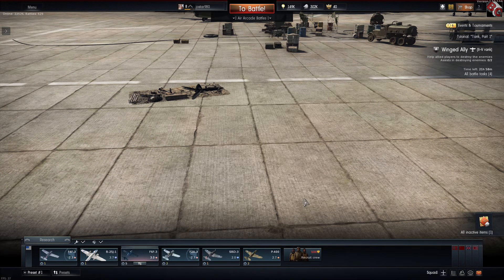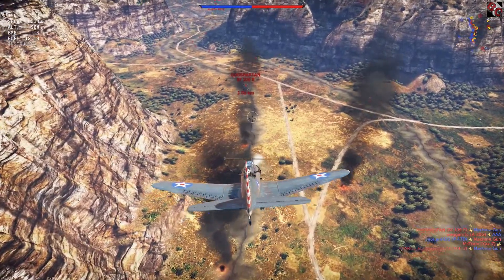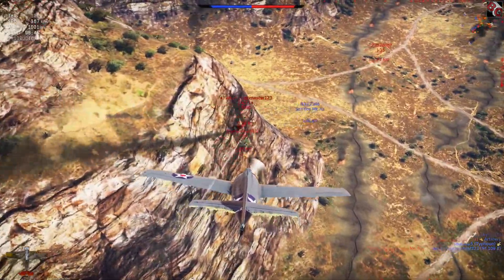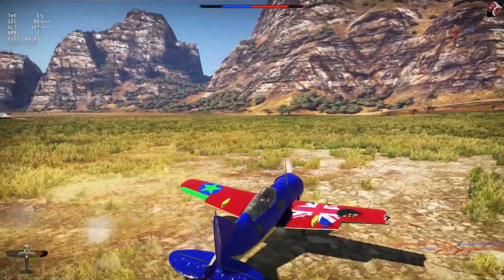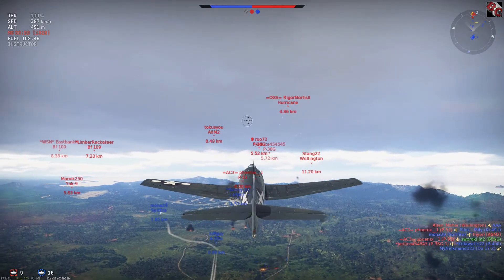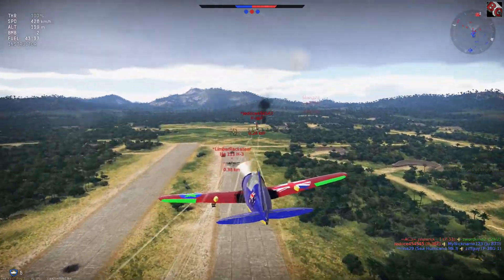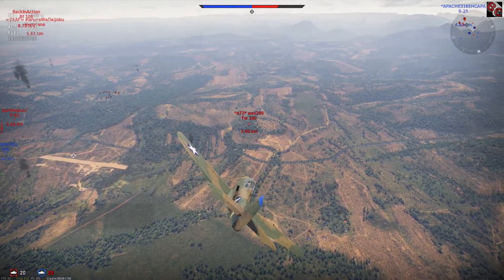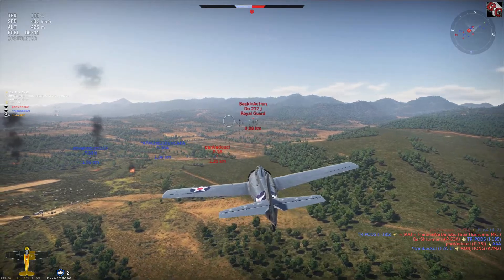War thunder P-400 and more! My best video yet!!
My best war thunder video so far 20 min of action and less boring stuff.